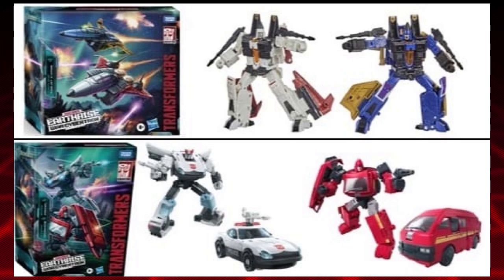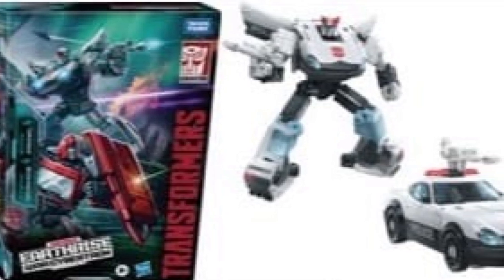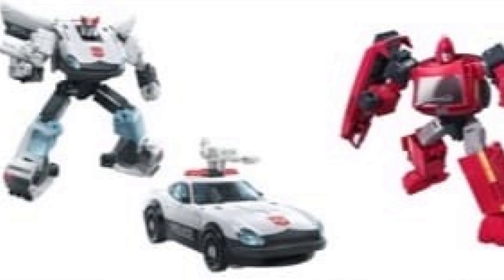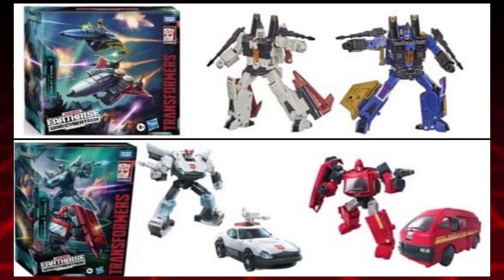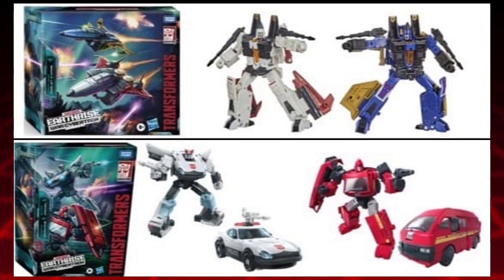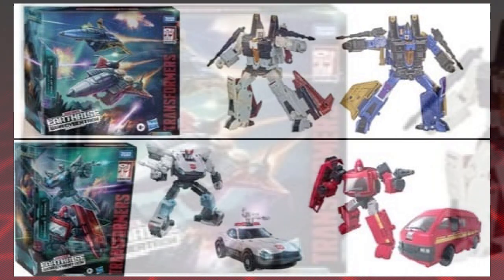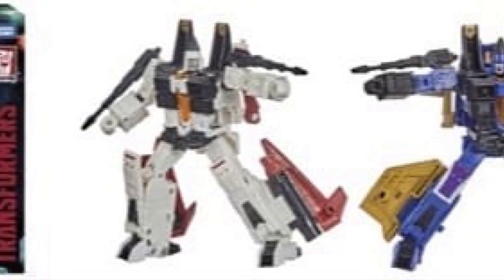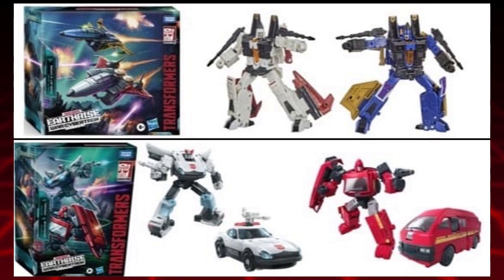📡 REVEALED: Transformers Earthrise Elite Packs: Prowl & Ironhide, Ramjet & Dirge | TF-Talk #323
TF-Talk Episode #323:
In this video, Planet Iacon on facebook posted a blurry image of the upcoming Transformers Generations Earthrise War for Cybertron Battle Packs. Elite Fighters with Prowl and Ironhide, and the Elite Hunters with Ramjet and Dirge. What are your thoughts?